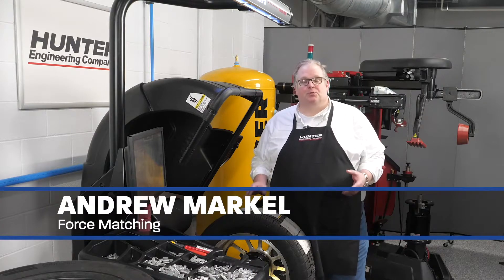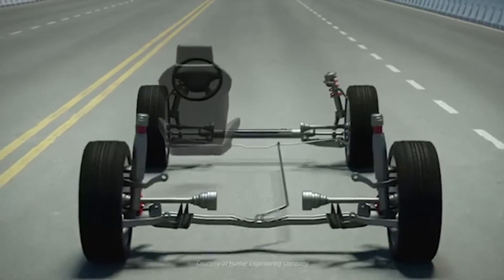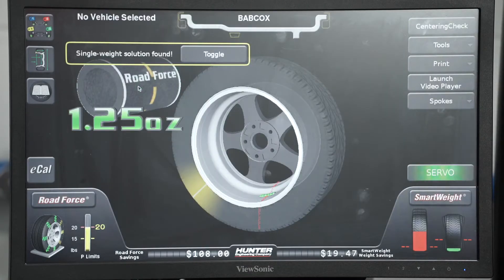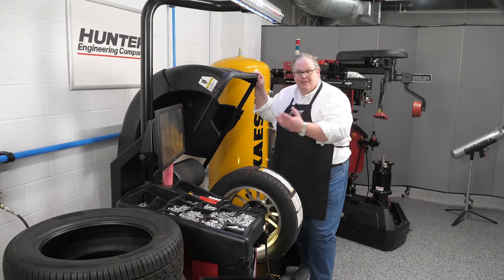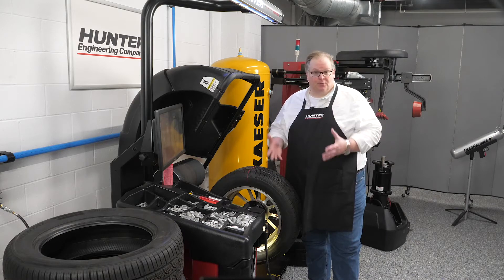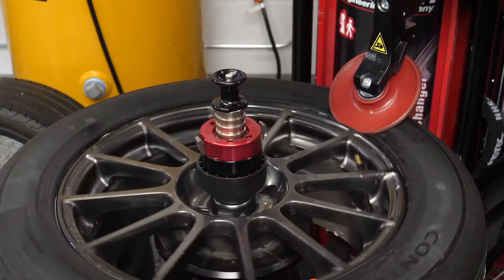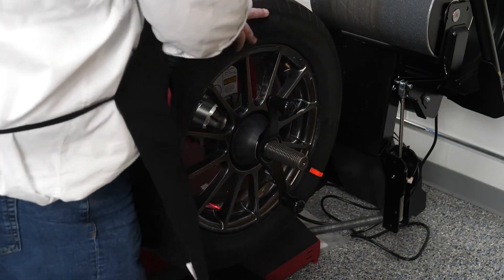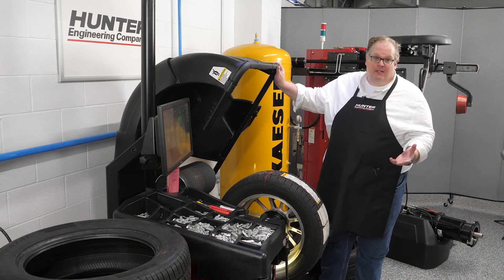Force match balancing can solve tire vibration issues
The first task in resolving tire vibration is properly understanding the problem. Chances are good the rim has runout and other defects, while the tire may have its own issues with radial force variation. Babcox Media’s Andrew Marvel demonstrates how Hunter’s Road Force® Elite wheel balancer can be used to align the two, causing these road forces to cancel each other out and deliver true performance.